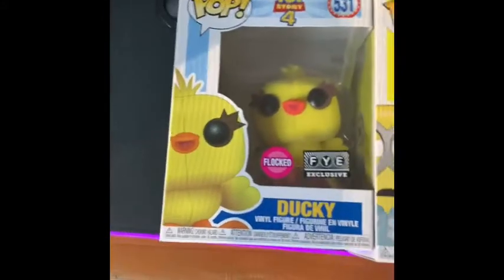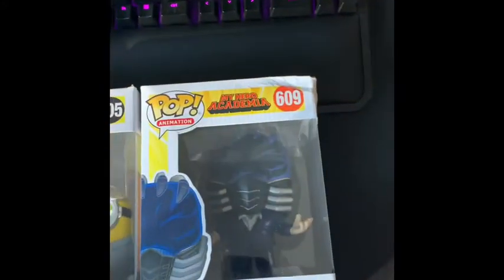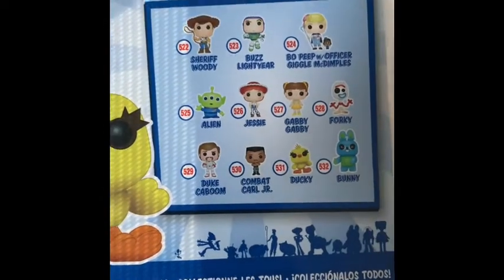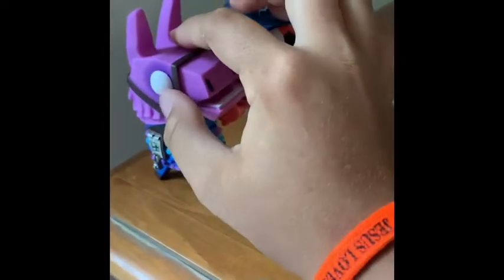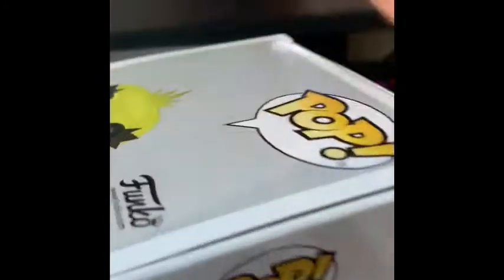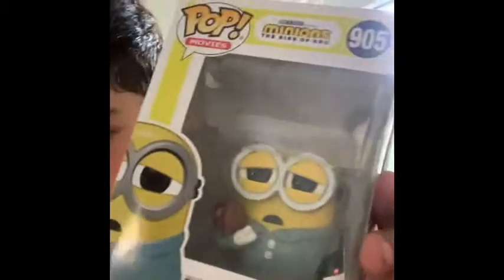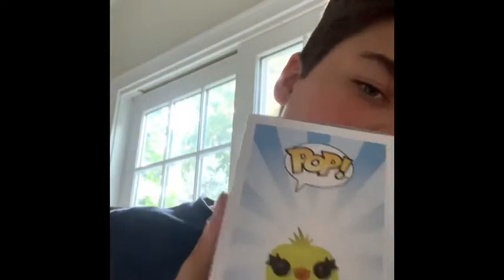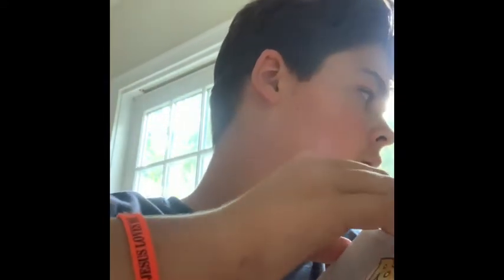Funko pop unboxing